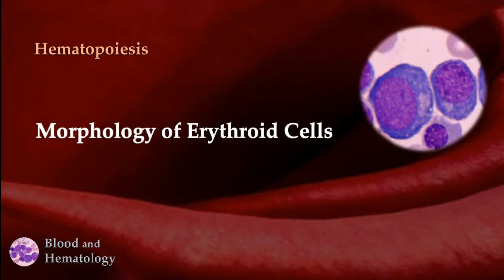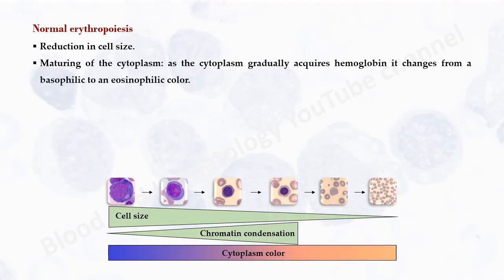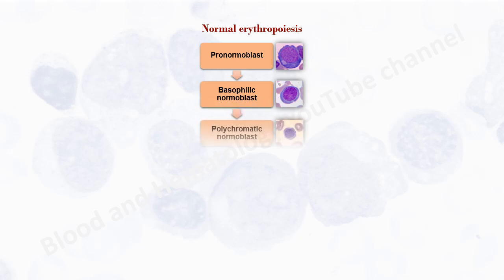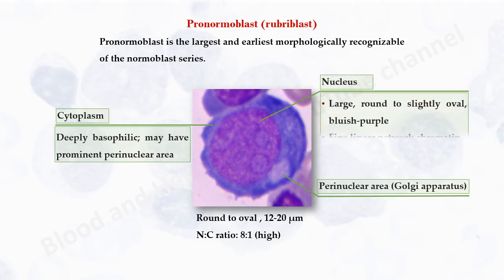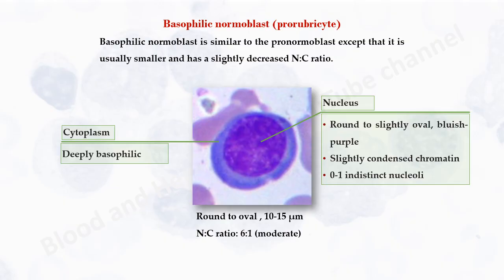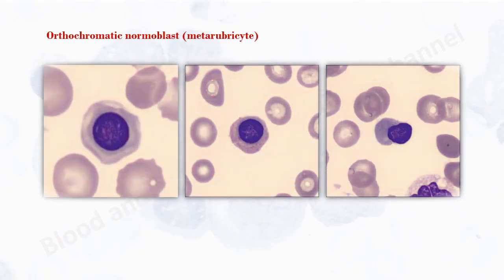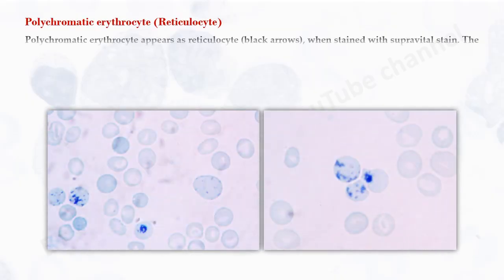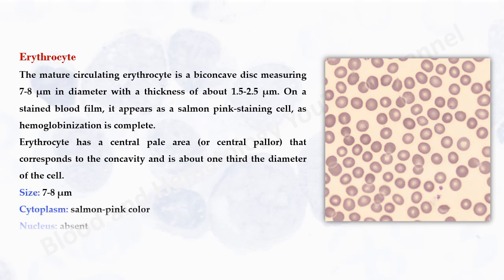Morphology of erythroid cells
This video is about morphology of erythroid cells.
Using Romanowsky stains, the earliest recognizable erythroid precursor in the bone marrow is known as the pronormoblast; this gives rise to the basophilic normoblast, the polychromatic normoblast, the orthochromatic normoblast, the polychromatic erythrocyte and the mature erythrocyte.